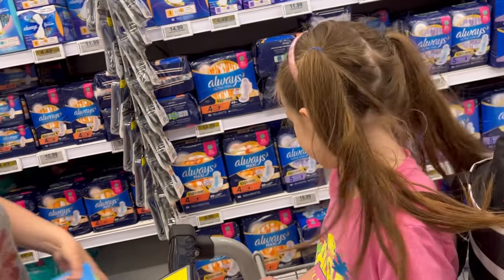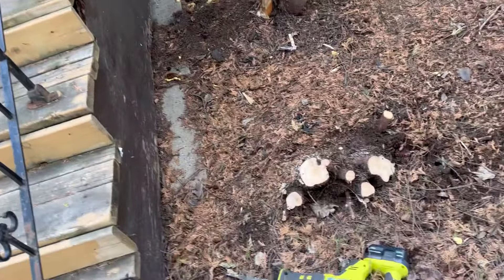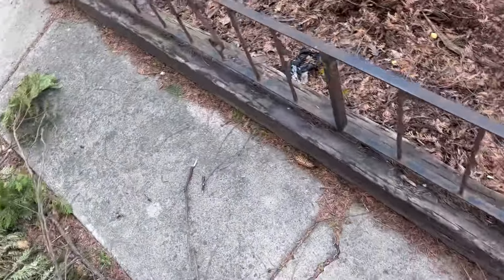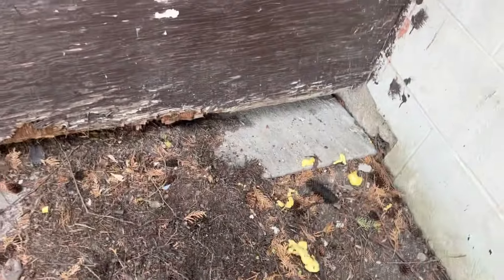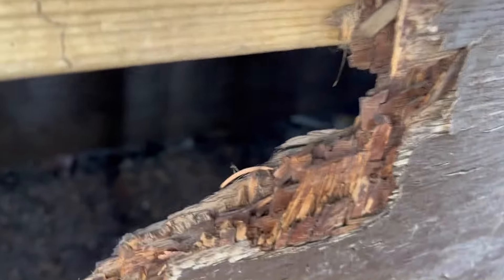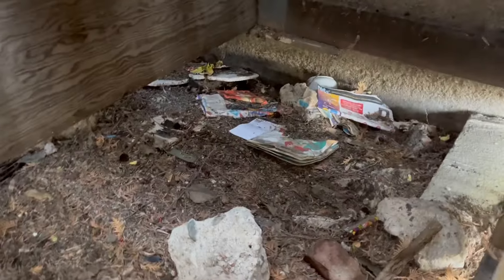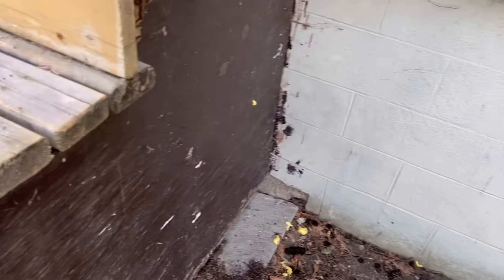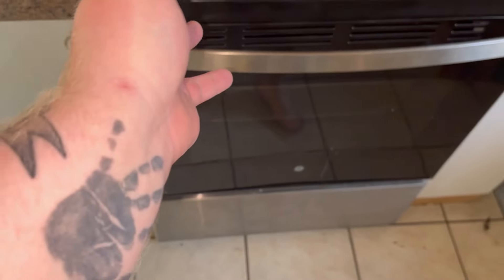Mothers Day Weekend : VLOG